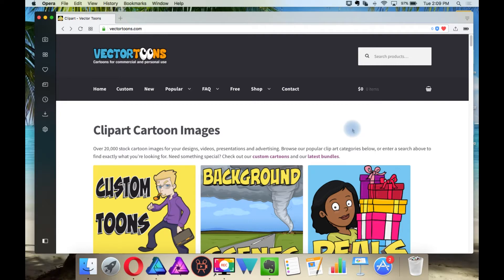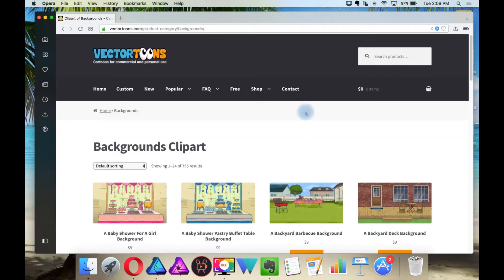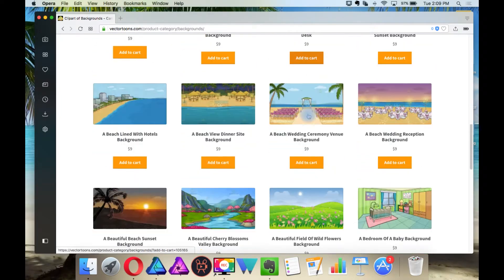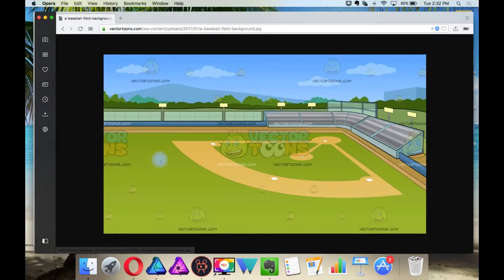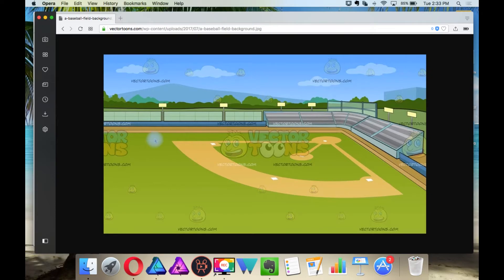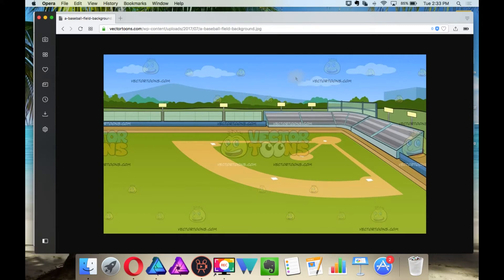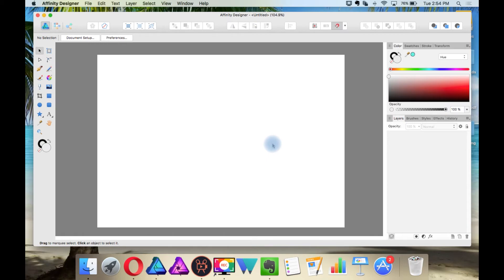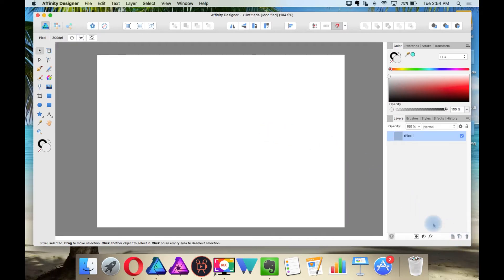3 Easy Background Creation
Learn how to easily create cartoon vector backgrounds in Affinity Designer.

Jungle Atmosphere Late Night
Wind in Pine Trees